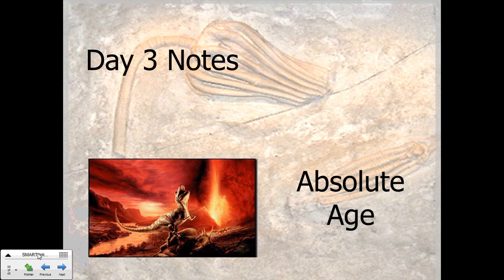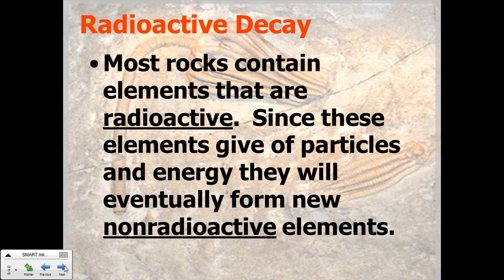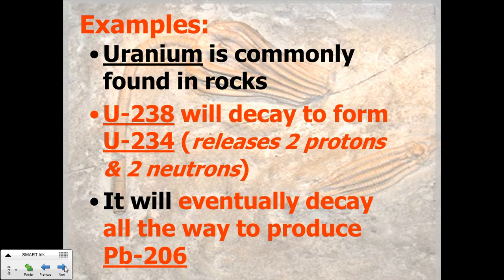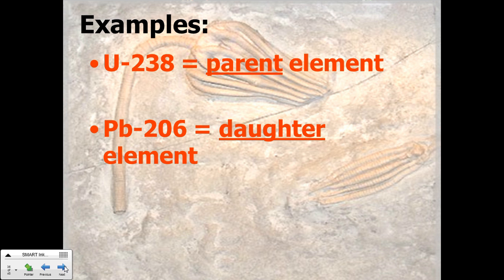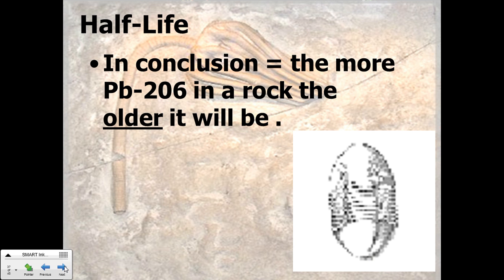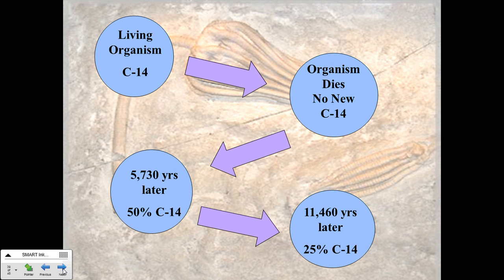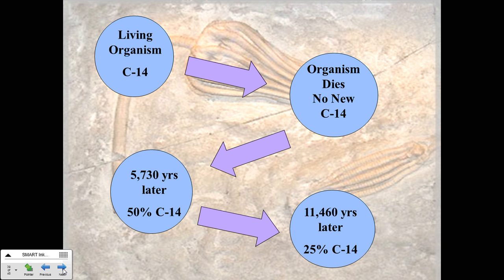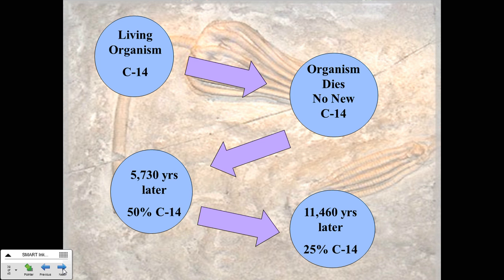Absolute Dating Video Notes